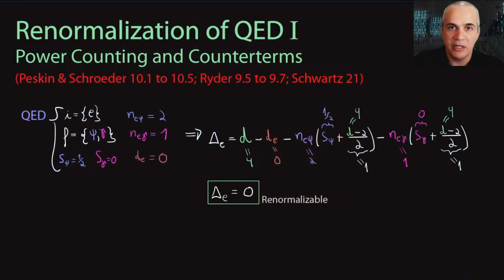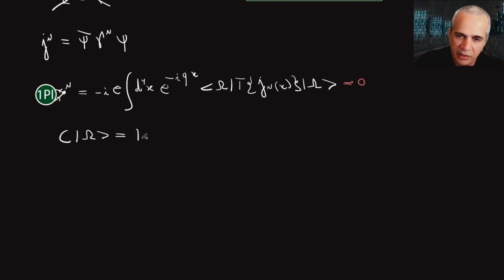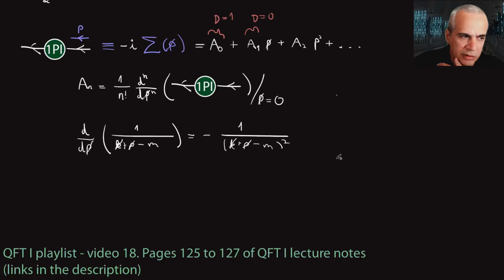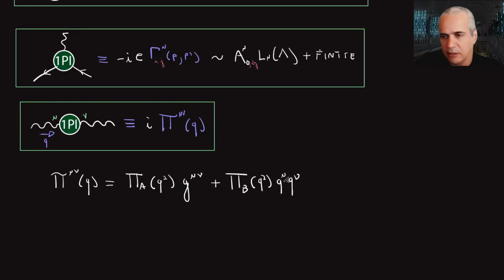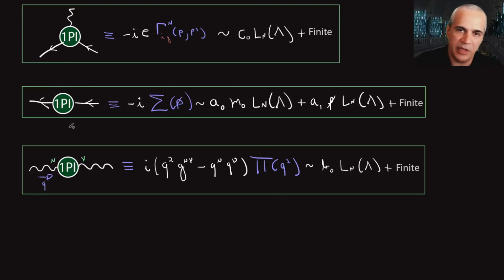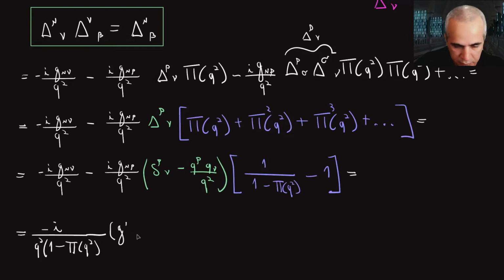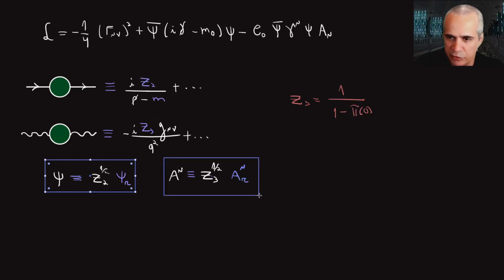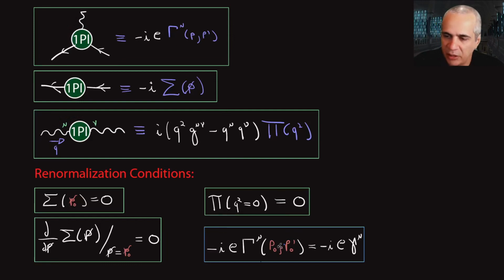QED, Power Counting and Counterterms - QFT II, Part 15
Part 15: Renormalization of QED I, Power Counting and Counterterms